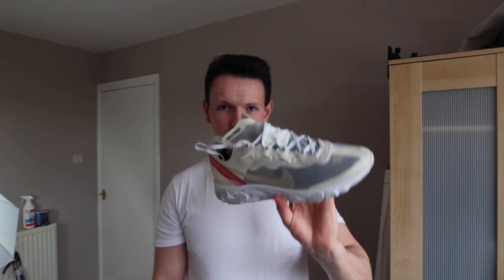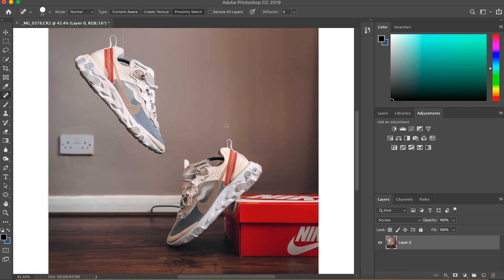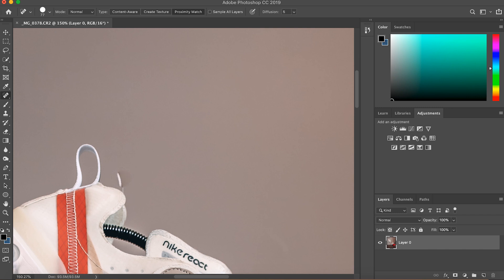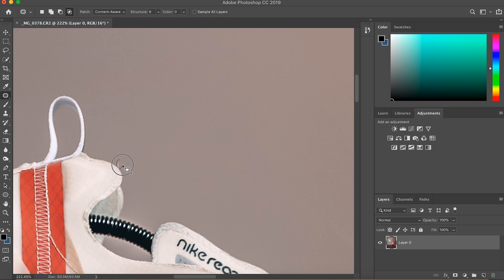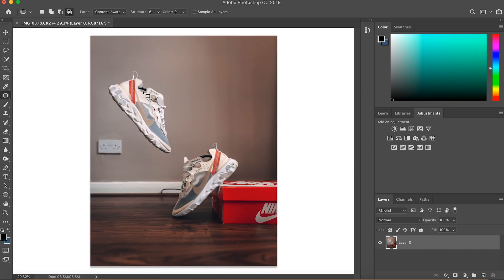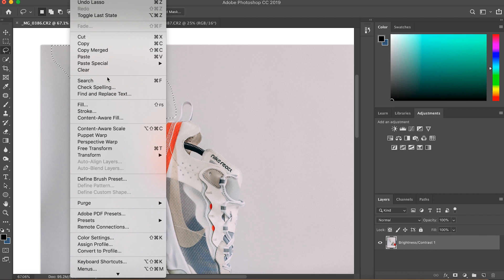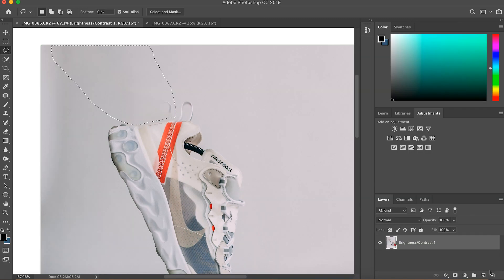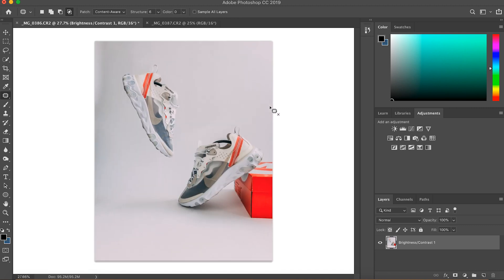Sneaker Photography | Learn how to make your shoes float! | Photoshop tutorial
In this video I will show you how to set up and edit your sneaker photos so that it looks like then are floating in the air